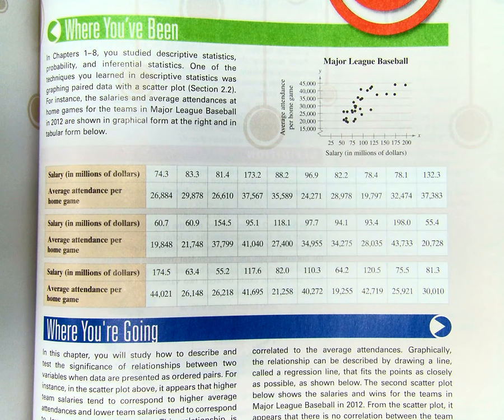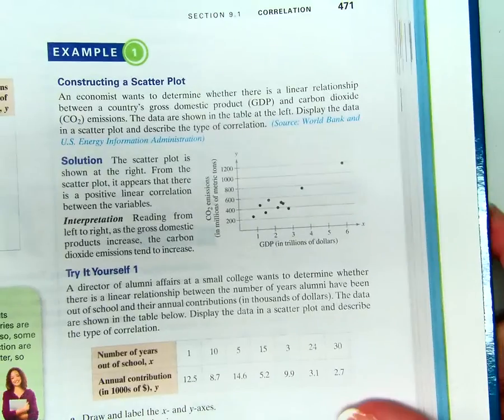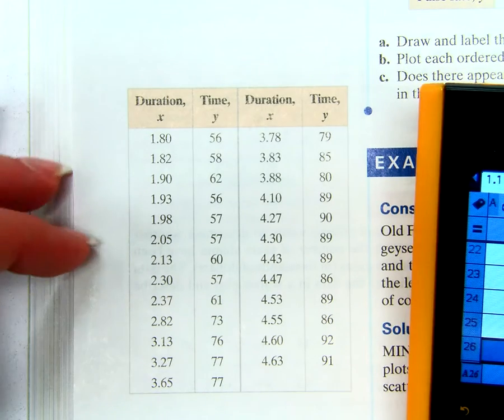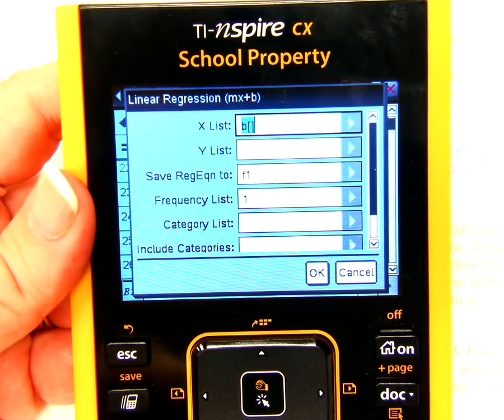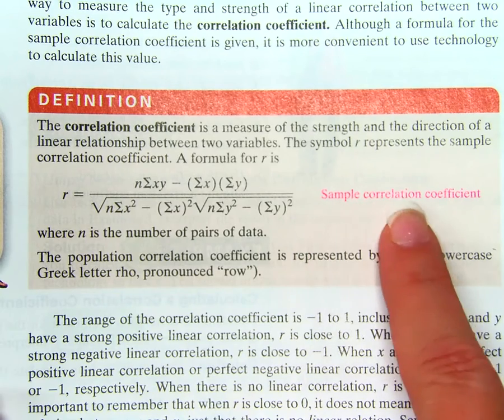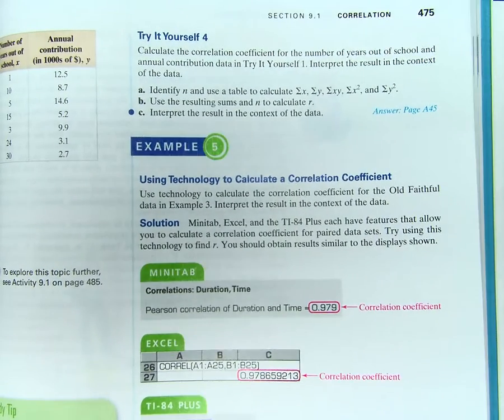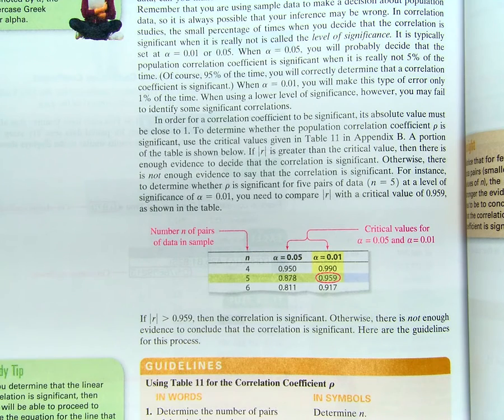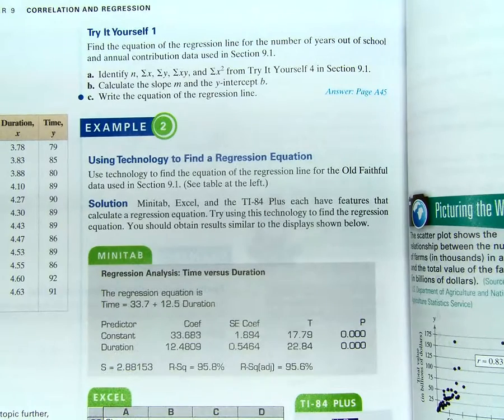9 1 & 9 2 17 18